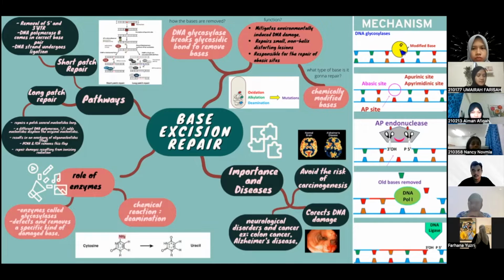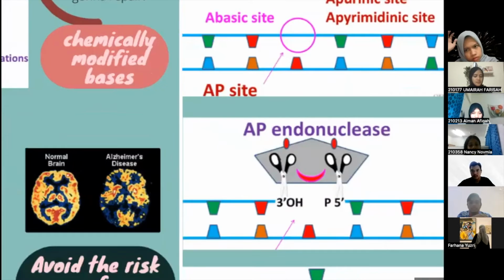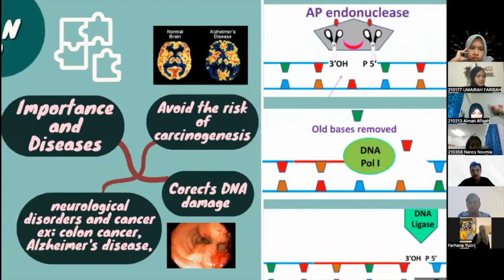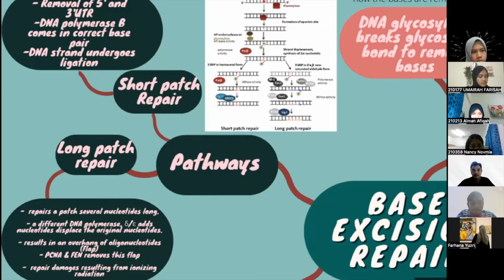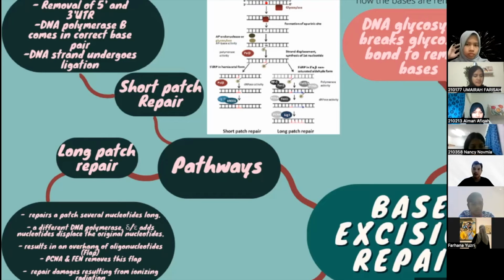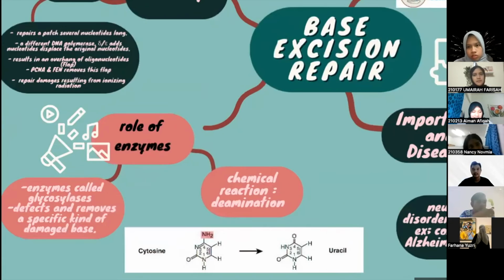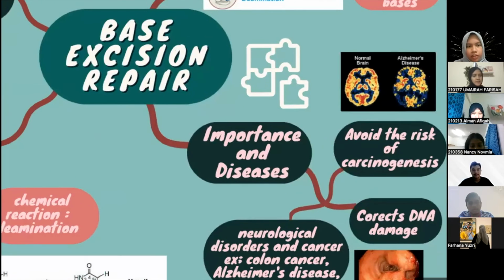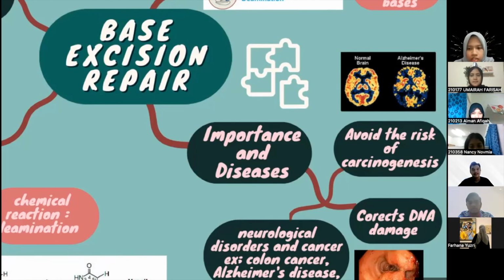BSM ASSIGNMENT 3210 - Group 2: DNA Repair - Base Excision Repair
210163 -HANISAH HUSNA BT ABDUL HALIM
210177 -UMAIRAH FARISAH BT AHMAD YUZRI
210213 -NURUL AIMAN AFIQAH BINTI NORAZIRUDDIN
210247 - IMAN IMRAN BIN HAMZAH210350 -MUHAMMAD ARIEFF BIN FAKHRUR RAZI
210358 -  NANCY NOVMIA A/P MARIANYAGAM